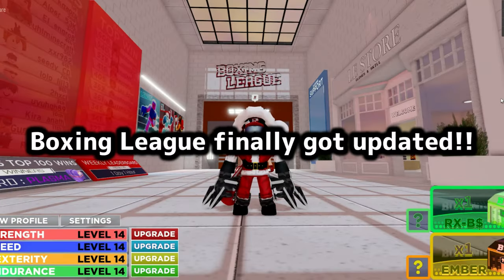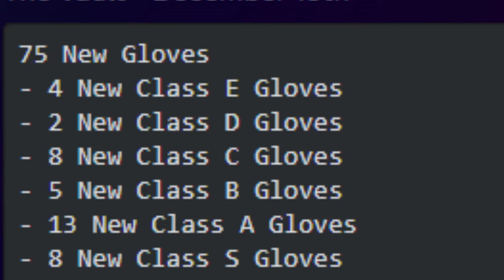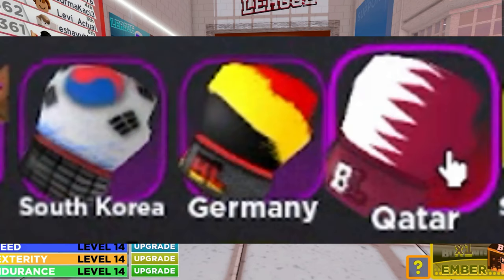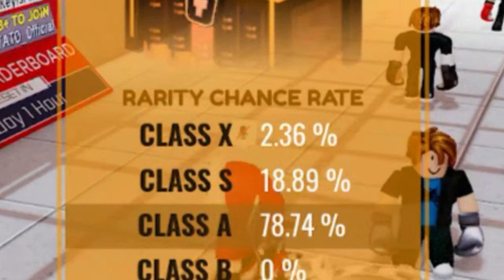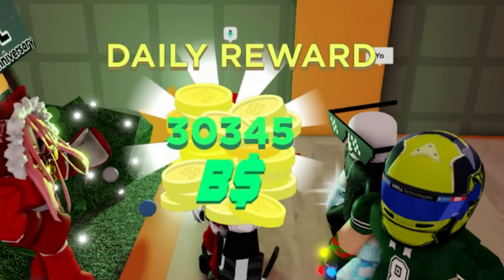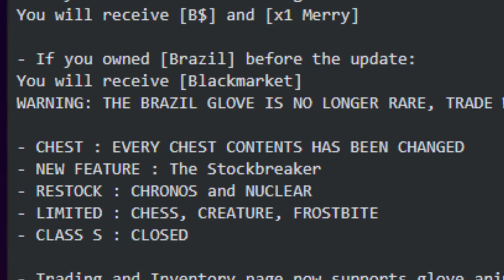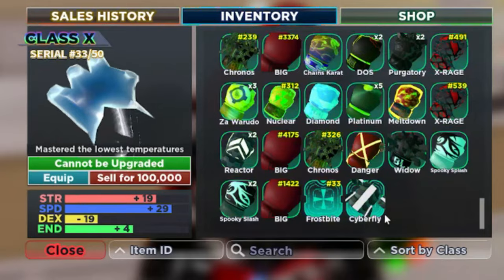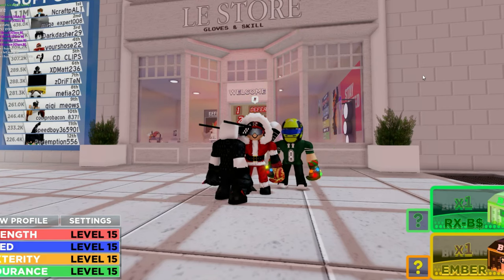Boxing League Christmas Update!!! New class X glove and New Chests!!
Lets fucking GOOOOOOOOOOO

Time Stumps: